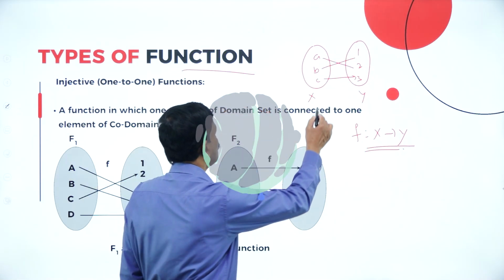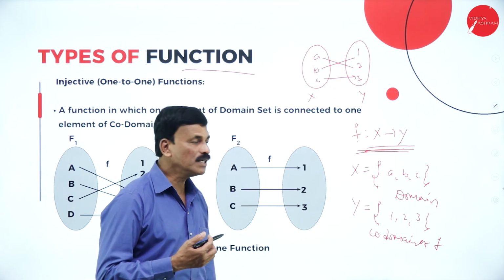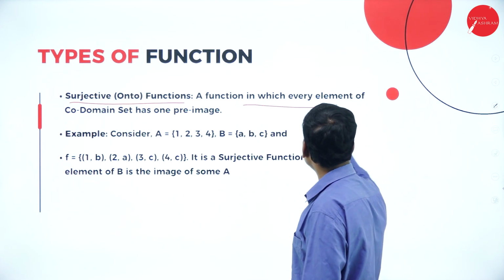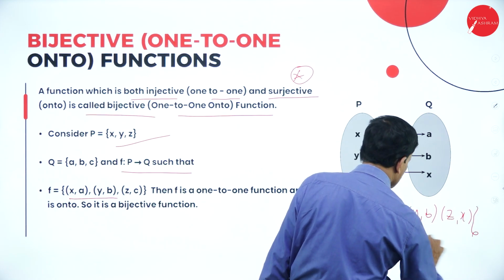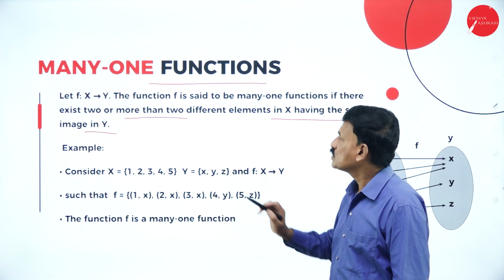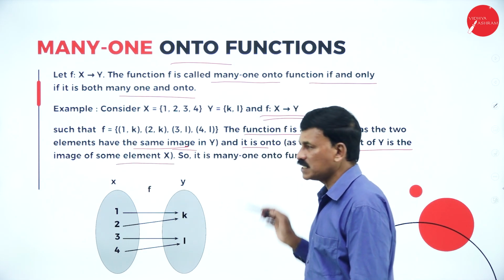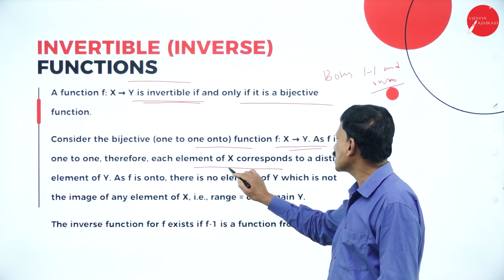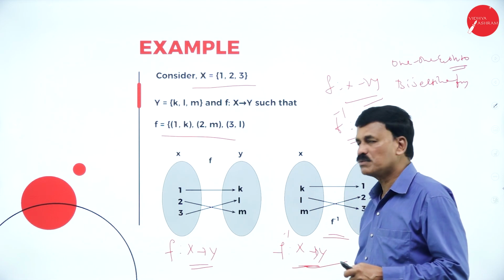DAY 26 | DISCRETE MATHEMATICS | II SEM | B.CA | NEP | RELATION | L2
Course : B.CA
Semester : II SEM
Subject : DISCRETE MATHEMATICS
Chapter Name : RELATION
LECTURE : 2